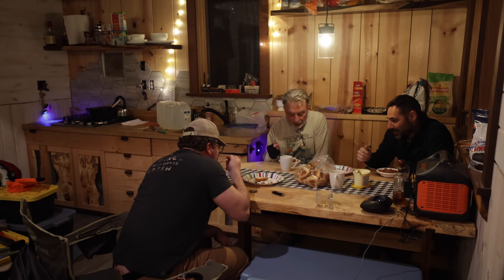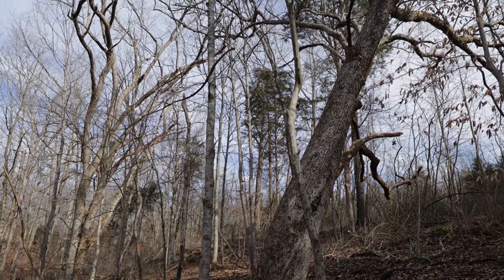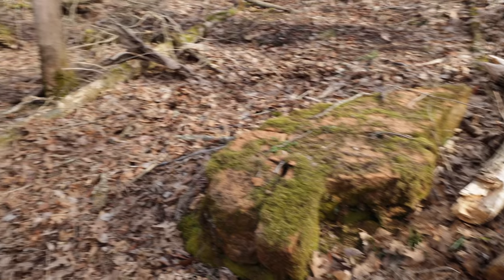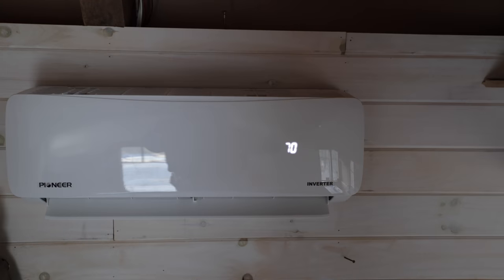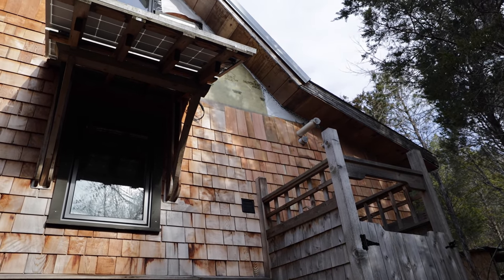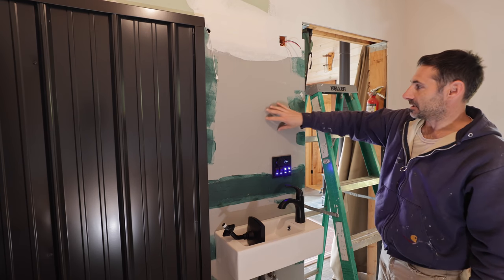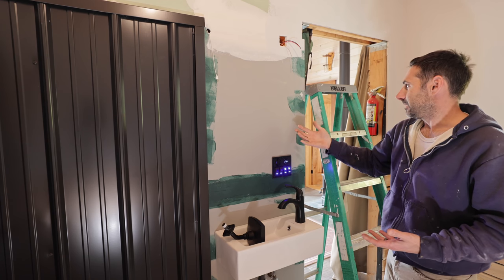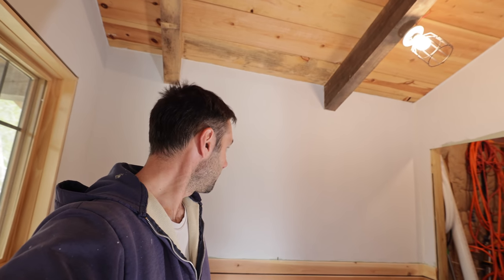A New Forest Trail, 3 Days of Cabin Work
@ 0:00 Intro
@ 0:24 New Trail Along the Ravine
@ 0:57 Walking the Trail
@ 0:19 A Witness Oak Tree
@ 2:03 Coyote Activity
@ 2:27 Old Landslide
@ 3:34 Spalted Ash Wood
@ 4:05 Pools
@ 4:26 Trout Lillys
@ 5:15 Abandoned Fields
@ 5:36 Mini Split Update
@ 6:21 Western Red Cedar Shingles
@ 6:57 Other Videos
@ 7:52 Priming the Wet Bath
@ 10:16 Vanity Area
@ 11:41 Surveying the Day's Work